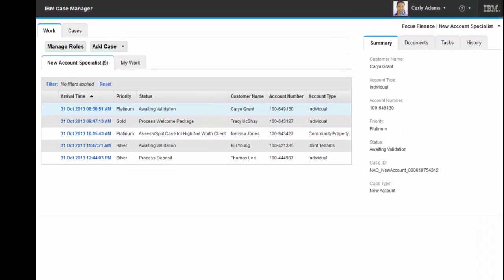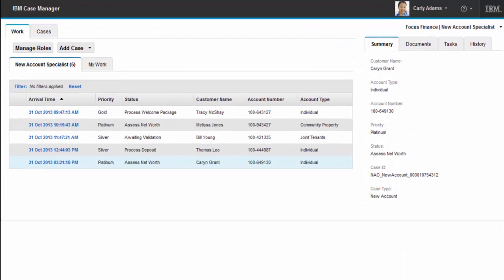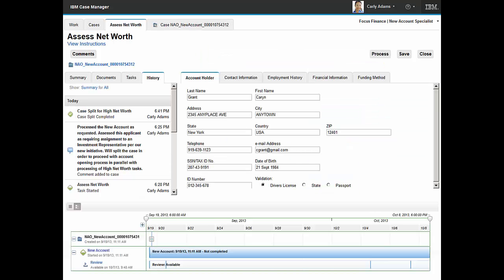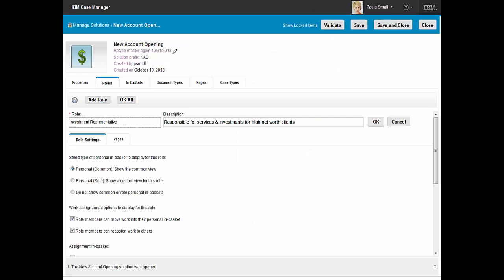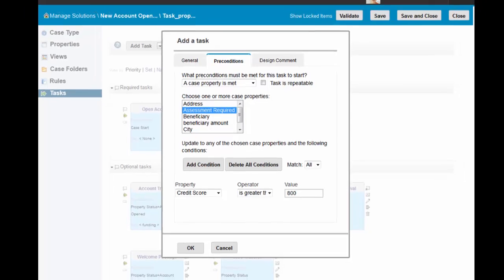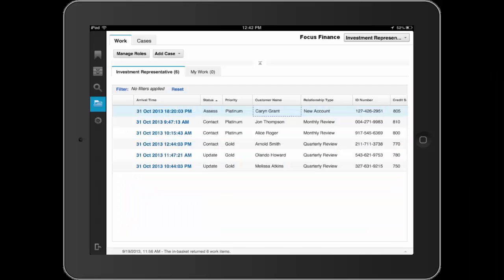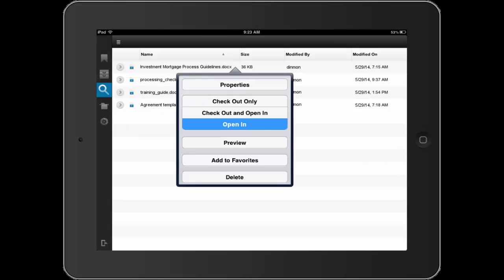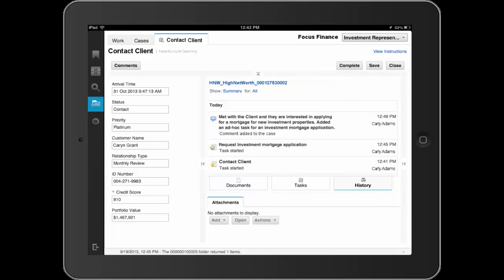Banking - New Account Opening (IBM Case Manager & IBM Content Navigator)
In this demo, you will see how a New Account Specialist and an Investment Representative will manage a request to open a new account and begin a new process to assess a new applicant as a High Net Worth client. These new applicants are receiving additional focus in order to drive increased satisfaction and additional value for the bank.  IBM Case Manager and IBM Content Navigator are showcased to optimize the New Account Opening scenario while also enabling the High Net Worth client assessment. Behind the scenes, you will see how IBM Case Builder has been used by the Business Analyst to redefine and enhance the bank's New Account Opening solution.